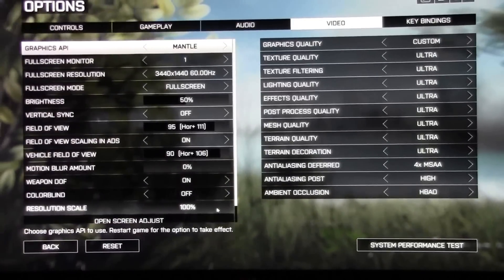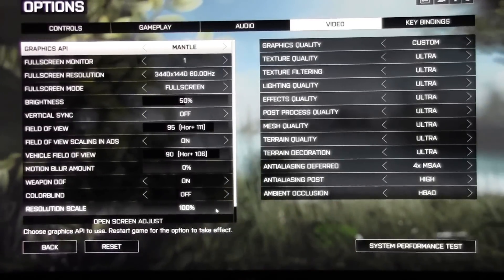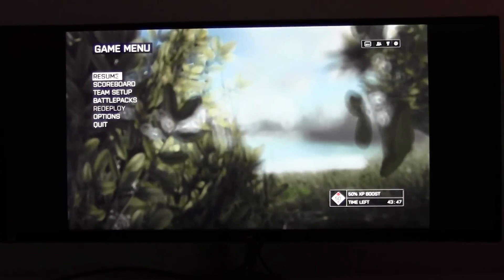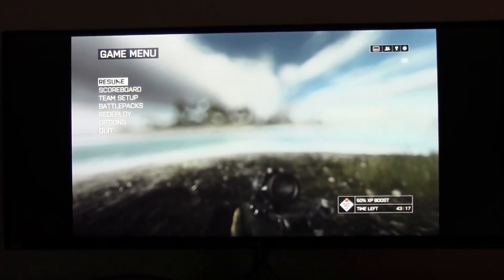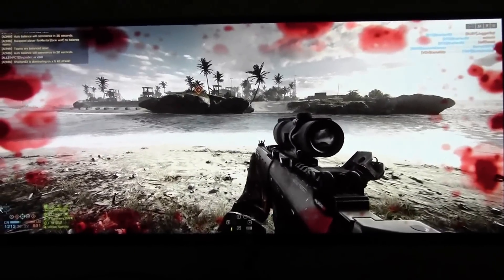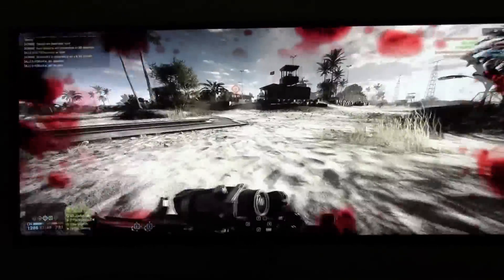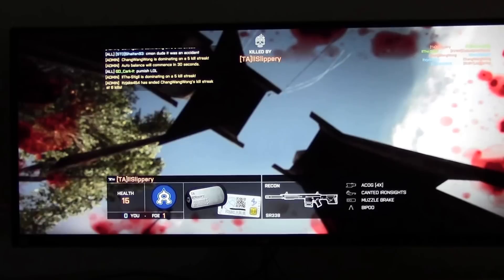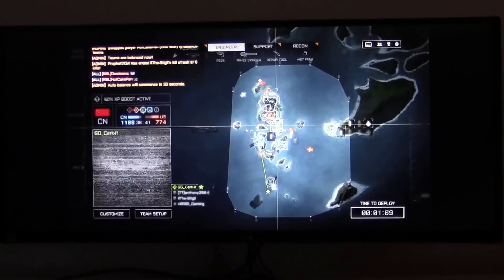Battlefield 4 running at 3440x1440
- We test out Battlefield 4 at 3440x1440 on LG's 34-inch curved ultrawide 34UC97 monitor.